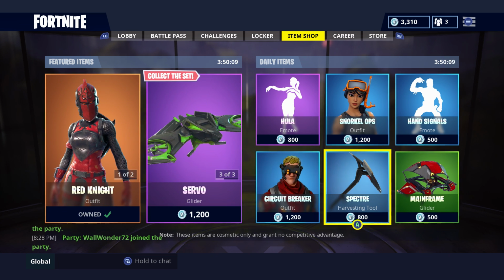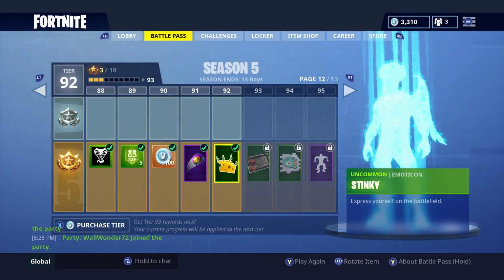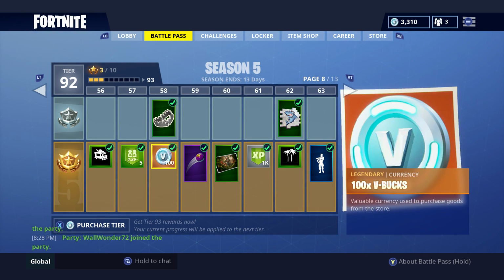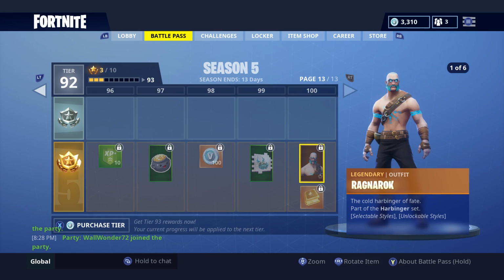Why YOU should SAVE your V-BUCKS! - Fortnite Battle Royale SEASON 6! - SAVE V-BUCKS! + V-BUCKS TIPS!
Why YOU should SAVE your V-BUCKS! - Fortnite Battle Royale - SAVE YOUR V-BUCKS! + Free V-BUCKS TIPS!

Whats is Fortnite?